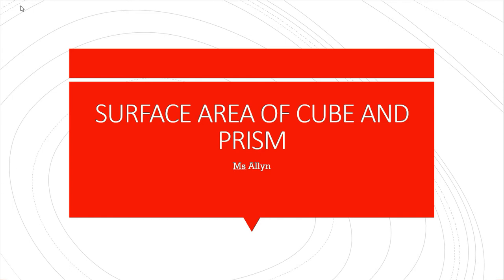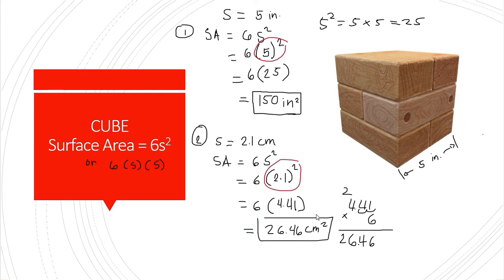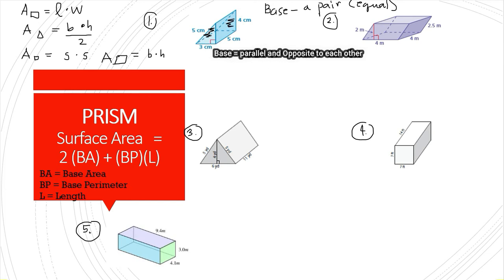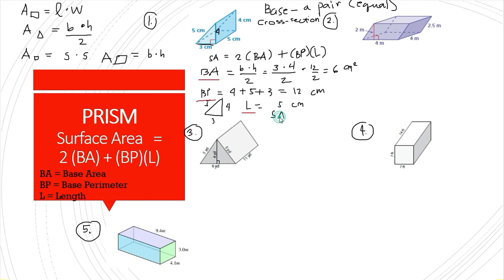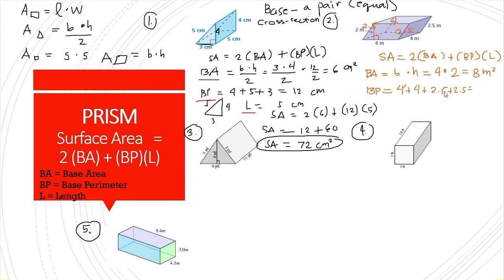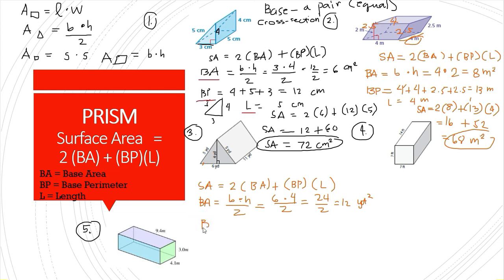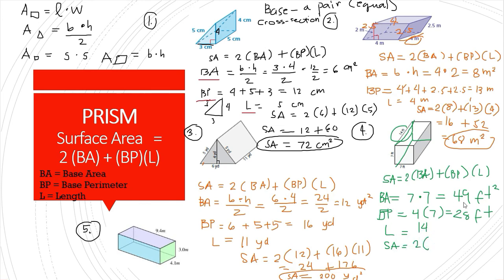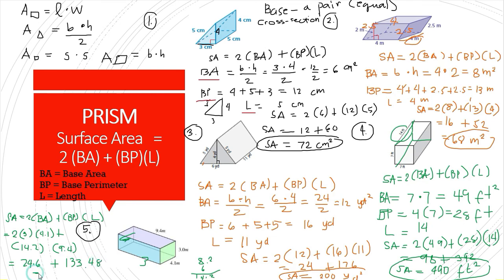Worked Examples Surface Area of cube and Prism Grade 6 THE EASY WAY!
Here are some examples of solving surface area of cube and prism.